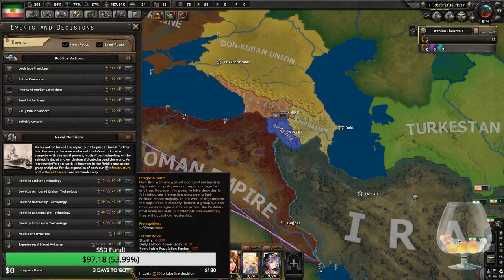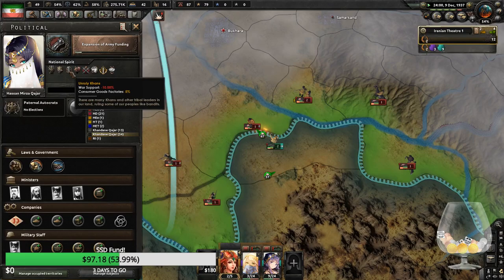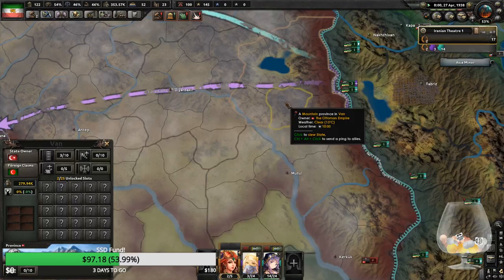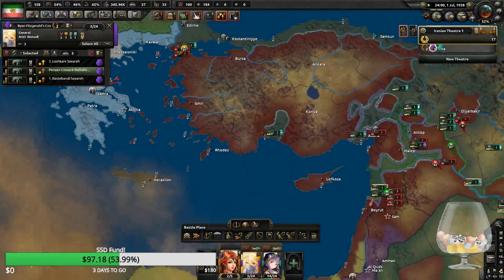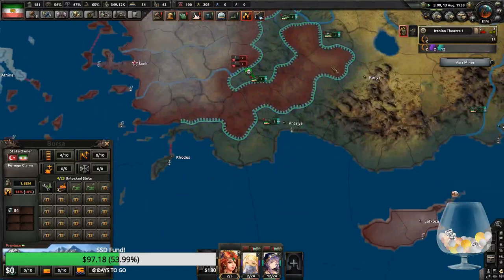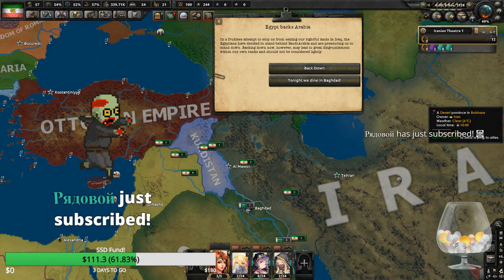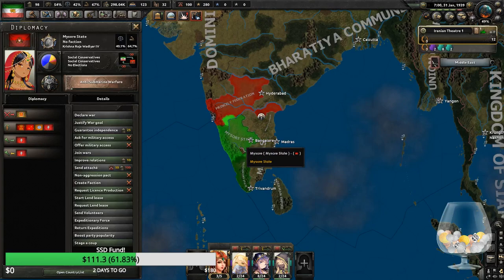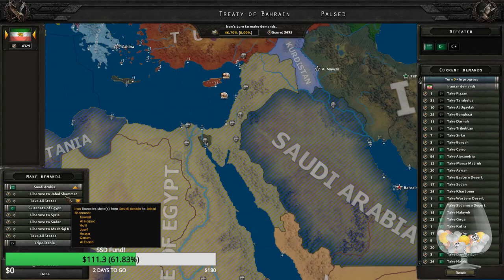Conquering History Games Live stream for an SSD (Iran So Far Away)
Be sure to scroll until you read the rules at least!

This livestream is to raise fund for a SSD to improve the quality and quantity of video uploads on the channel. Donators can ask questions, have armies named after them, characters, battleships, etc, etc. I will try to update the money bar to include super chat donations at the top of each hour at least. Alerts should pop up for all new subscribers, super chatters, sponsors, and those who donate.

Rules of the Livestream (violations will result in time-outs and bans)

1. No Political/racial/religious discussion
2. Refer to rule #1
3. The Mods swing the hammer with my authority
5. Refer to rule #1